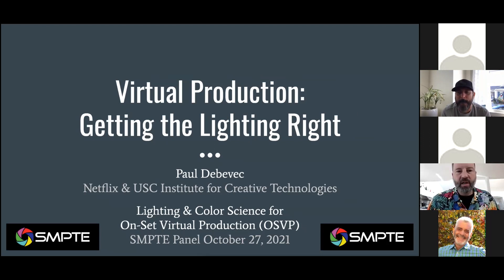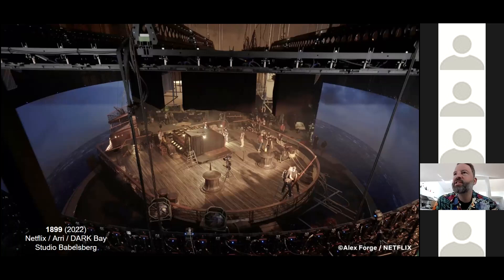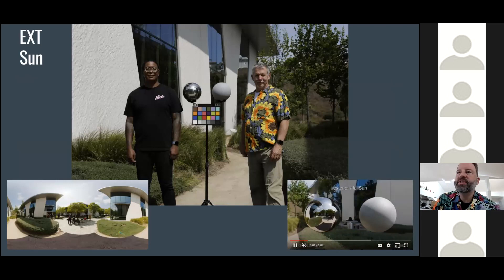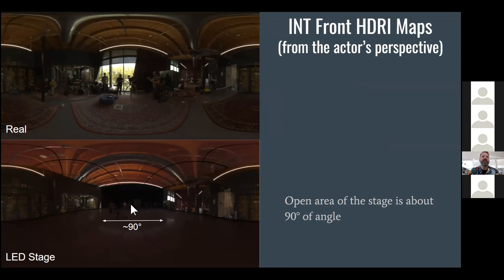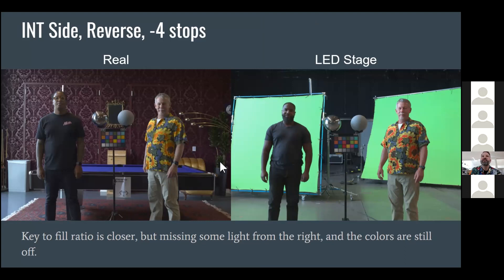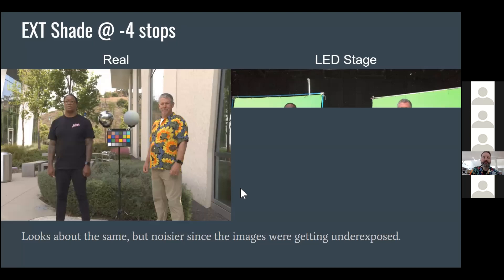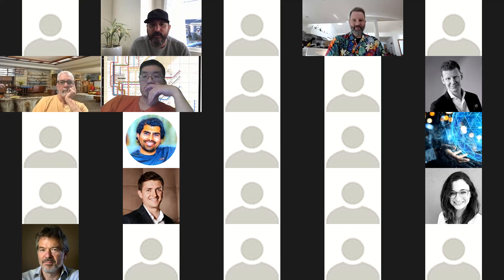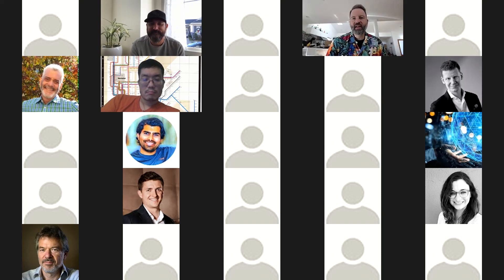Virtual Production Getting the Lighting Right Paul Debevec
ETC's Virtual Production Working Group Guest Lecture Series

This is part of the Entertainment Technology Center@USC's Adaptive Production project.  Erik Weaver, director.